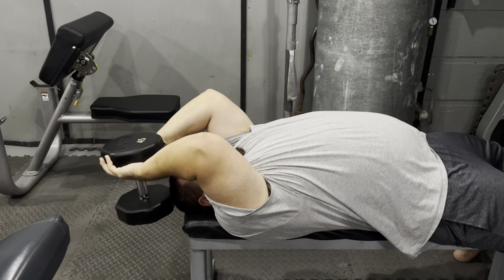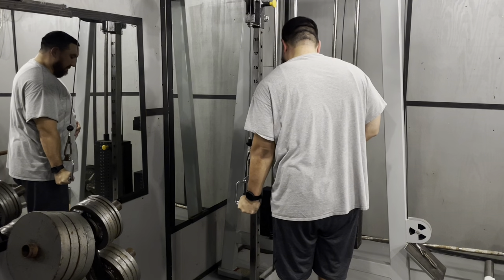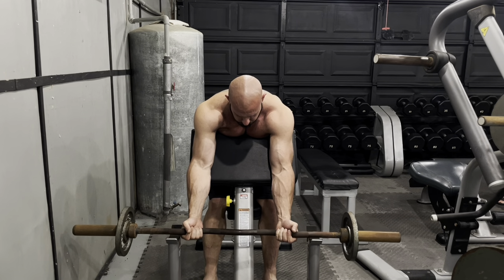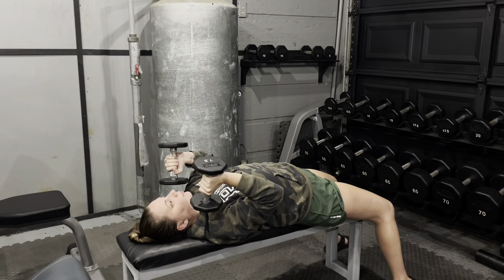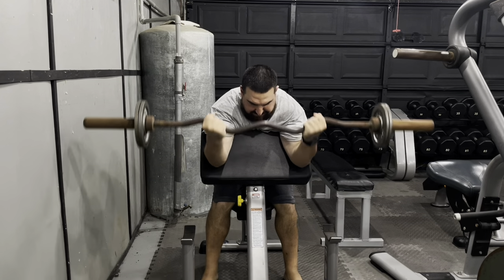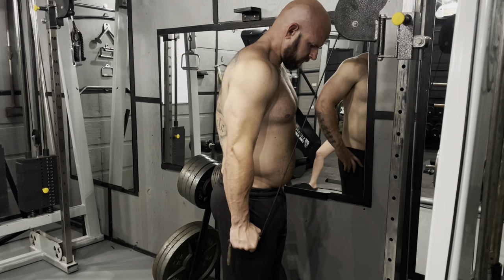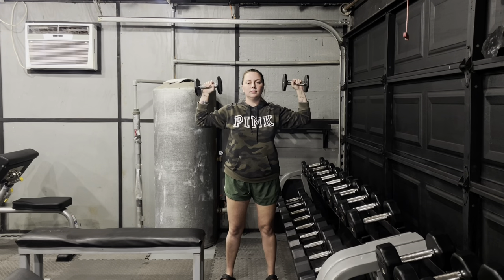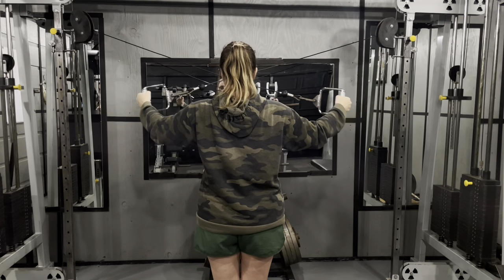Arms and shoulders - going over the routine - long term goals